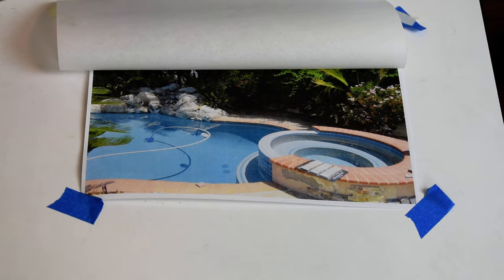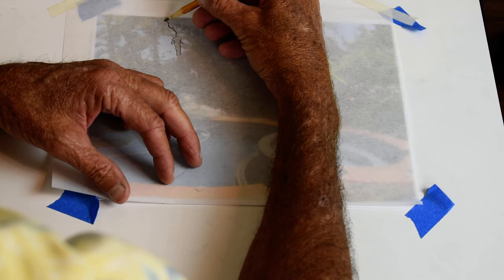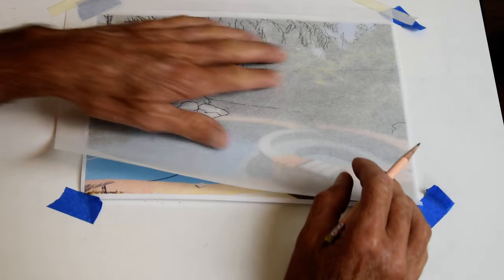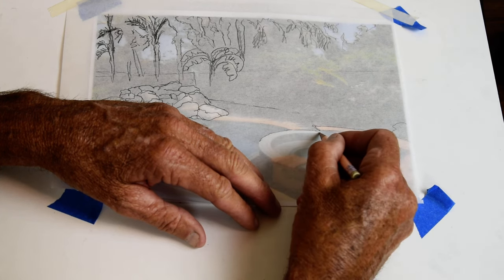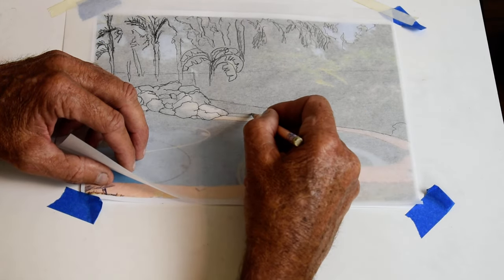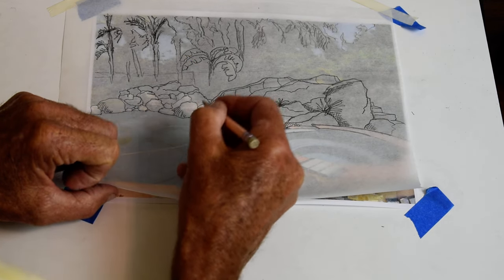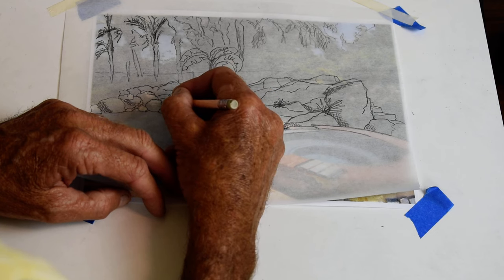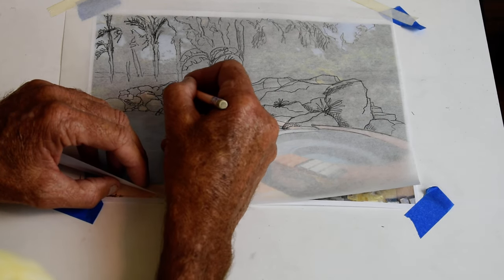How To Draw a Fake Rock Slide With Tracing Paper, RAW FOOTAGE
Here's a quick sketch of a new faux rock slide I drew using just tracing paper over a photo!  Super easy and fast.  Fast forward as needed...  Hundreds of thousands of dollars I've made using this simple approach to showing clients what I want to build for them!  A full course, including dozens of sample sketches, is coming out soon.  More faux rock how-tos, including free pdf downloads and more at davehenderson.podia.com if ya like.